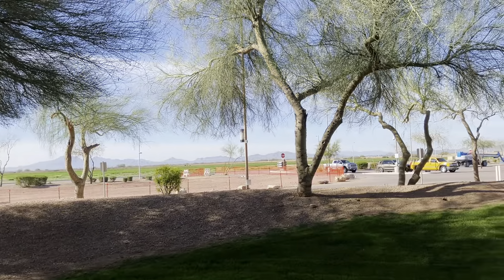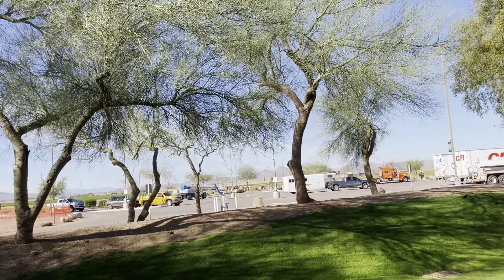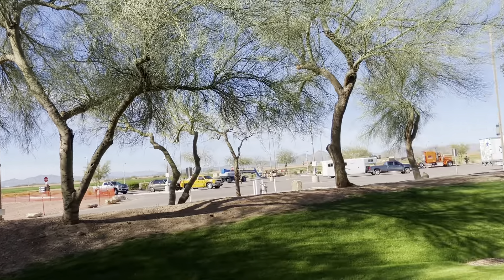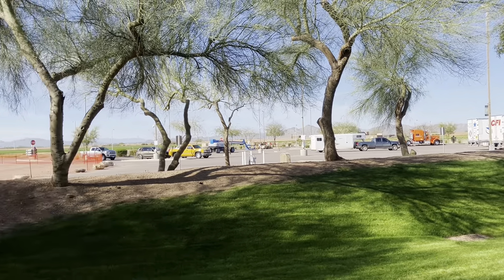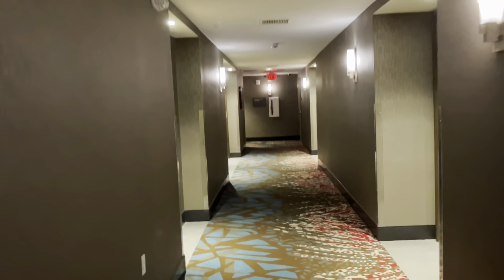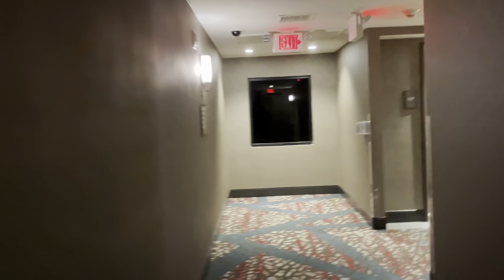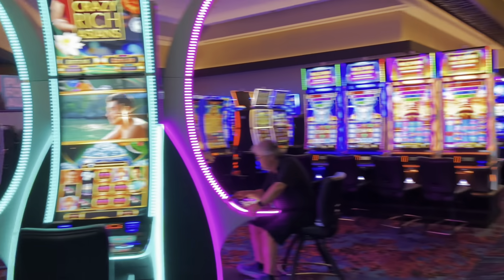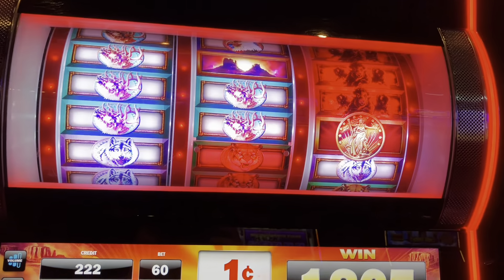Harrah’s AK-CHIN Hotel & Casino Near Phoenix, AZ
We decided to take a couple of days to spend in the Phoenix area to visit our son and granddaughters. We usually bring our RV or stay with our son, but we had been wanting to check out some of the casino hotels in this area. We spent the first night at Harrah’s AK-CHIN Hotel and Casino in Maricopa. The rest of our trip will be spent with our family. The stayed in the resort rooms surrounding the pool. The hotel has two hotel towers - the high rise rooms and the cactus tower. We stayed in the resort luxury rooms which are housed in several two buildings. Our room was larger than the other rooms. If you go, we suggest staying during the middle of the week as the rates are cheaper and it’s less crowded. The pool looks nice. My husband used the fitness center in the morning and found it adequate, but crowded in the morning. There are several different places to eat. We ate dinner at the Agave Cafe and ate breakfast at the Dunkin’ Donuts. Both were good. I played the slots and found the casino to be adequate. We paid $177 with tax for one night. There were a lot of RVs spending the night in the back parking lot.

The description on their website says:

“A short drive from Phoenix and surrounded by the Sonoran Desert, Harrah’s Ak-Chin delivers a first-class resort getaway, offering no shortage of epic thrills. Boasting more than 500 plush rooms and suites, a sparkling resort pool with a sweeping deck, a blissful spa, and a casino floor filled with the industry’s hottest games, your trip to Harrah's will be one for the books.”

Harrah’s is a 12 story, 529 room hotel.